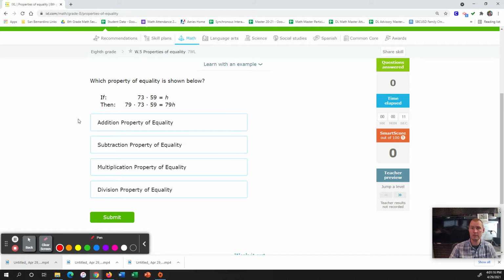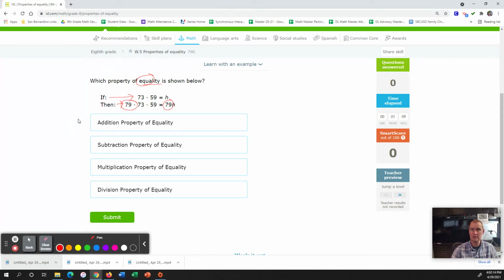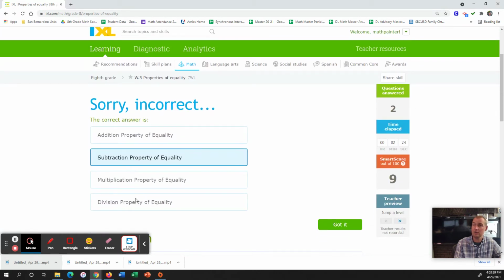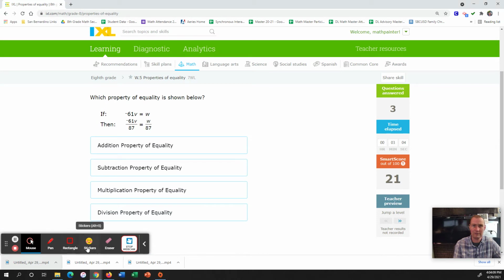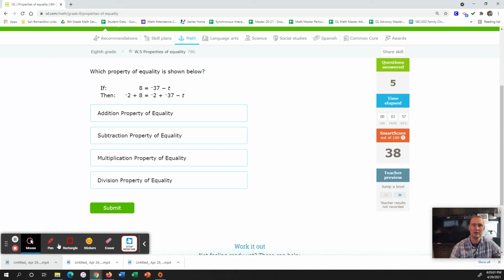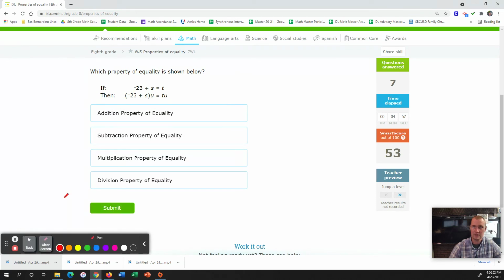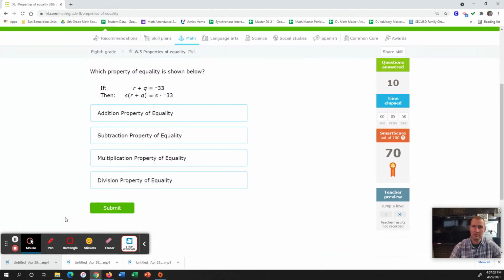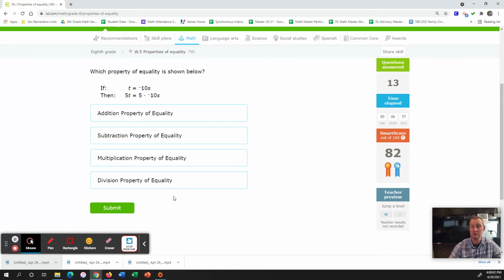IXL Y.5 8th Grade Properties of equality 7WL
Note: The video may show its "W.5" however this works for Y.5